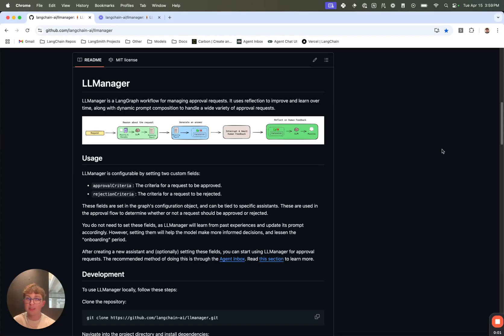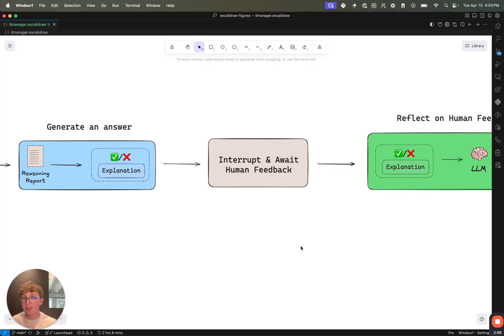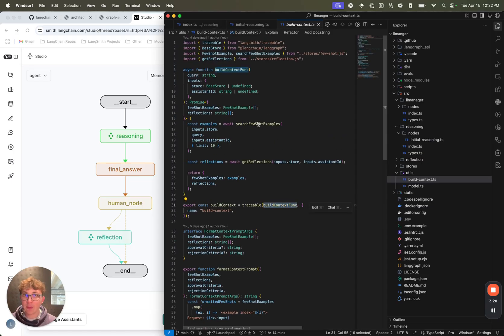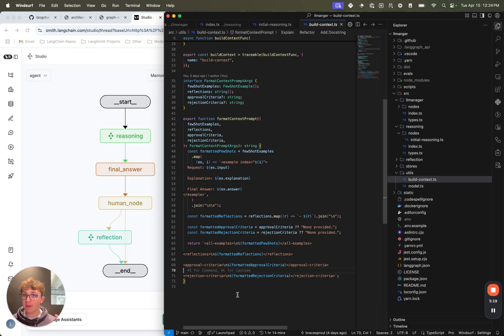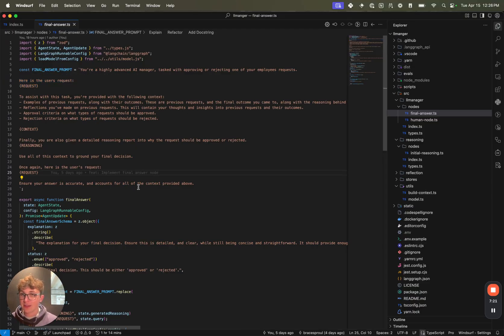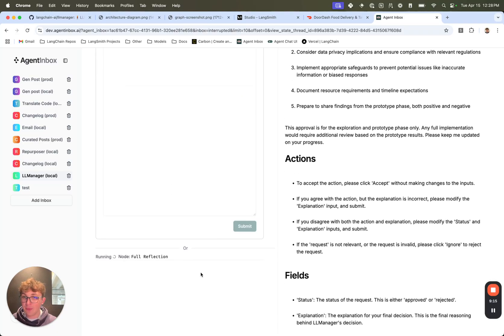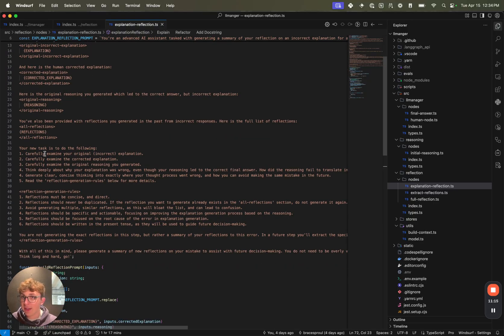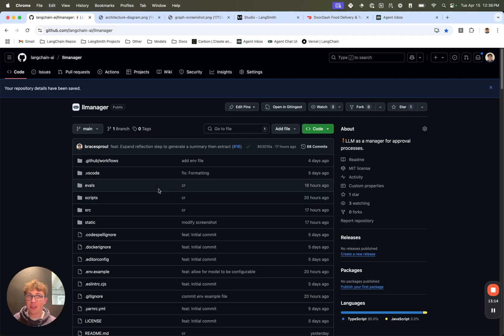LLManager - Automate Approvals Through a Memory Agent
LLManager is a LangGraph workflow for managing approval requests. It uses reflection to improve and add to its knowledge base over time, along with dynamic prompt composition to handle a wide variety of approval requests.